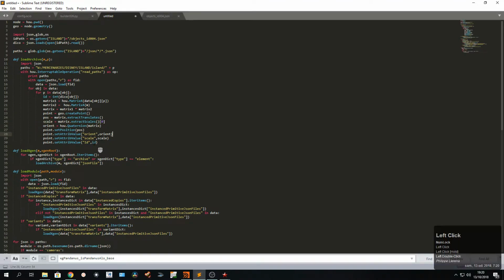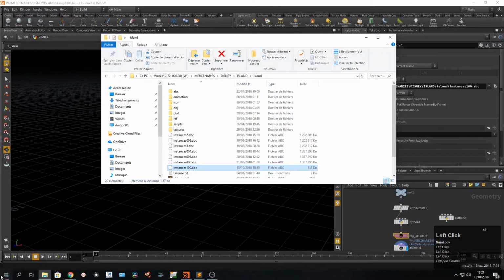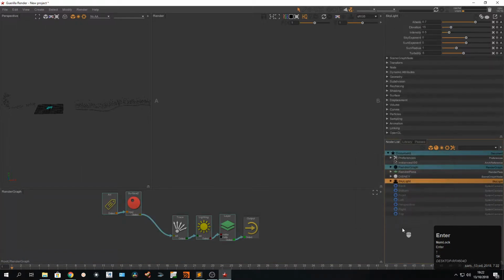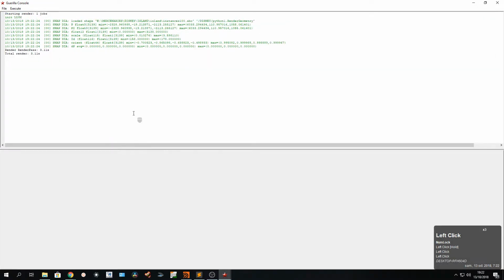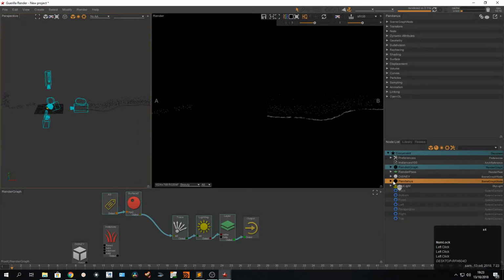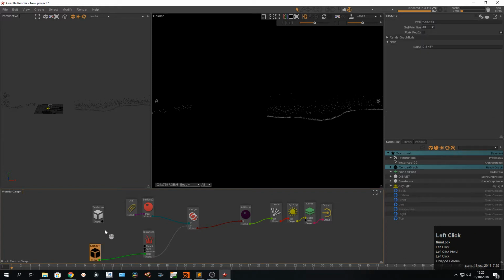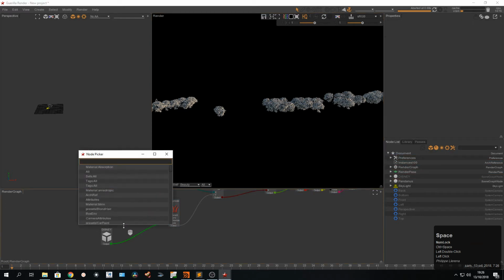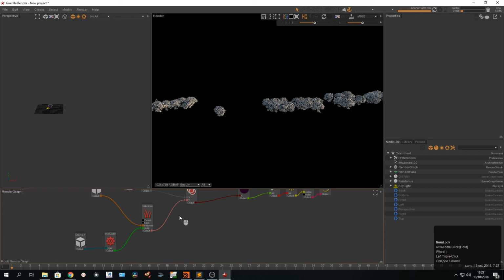GR 900 - Houdini point cloud to Guerilla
Publicly available dataset courtesy of Walt Disney Animation Studios."

Thanks to Djelloul Bekri for all the help.
And Laurens Ehrmann and The Yard, to let me use their software license.